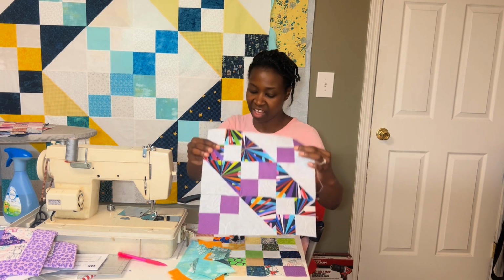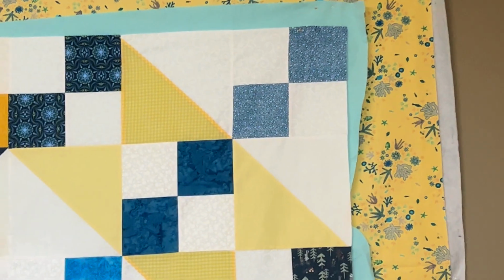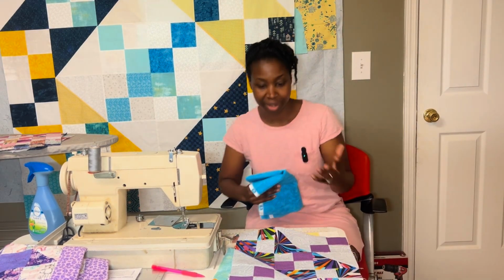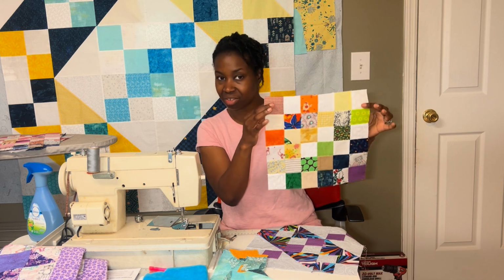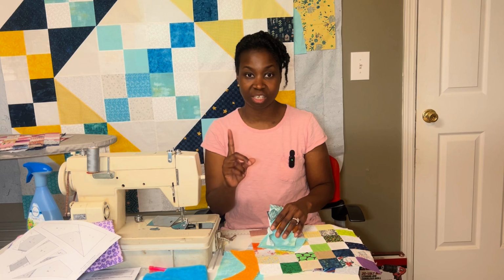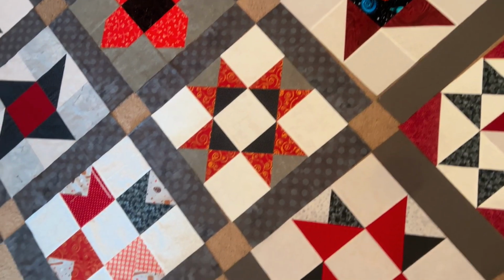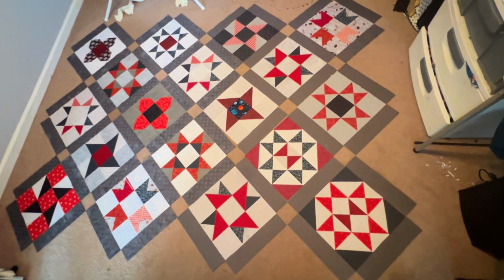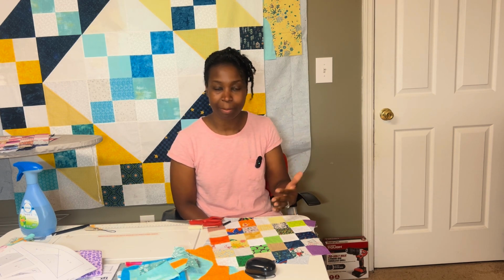Finish-It Friday 7/12/24: Giant Quilts and Blocks!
Thanks for getting this channel to 10K in 2023!

If you would like to submit a quilt for my monthly Show and Tell, please send it to purplequiltco @ gmail.com

You can also check out my Etsy shop to see my new shirts, quilt patterns and other items.
below for some amazing projects from this week's Vlogmas!

Questions? Please leave them below.